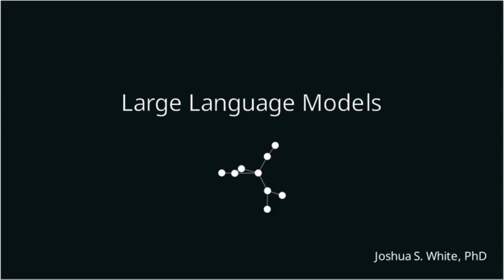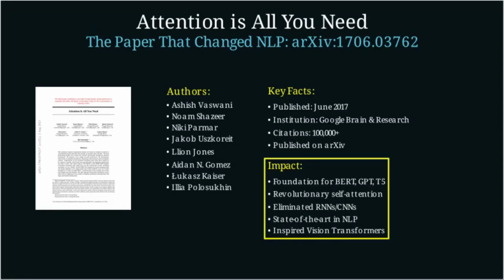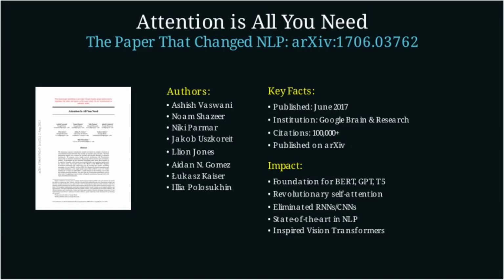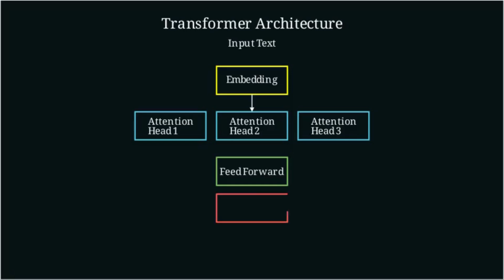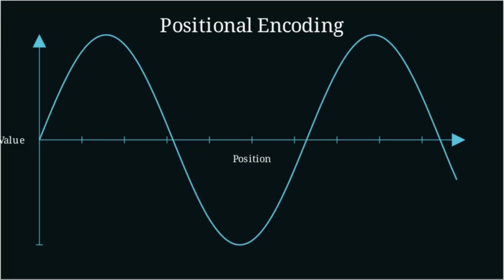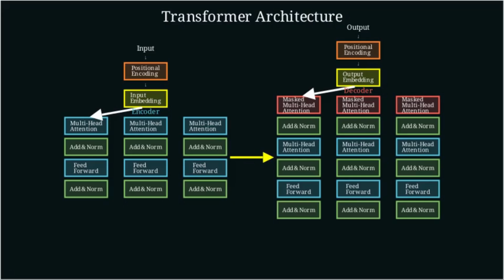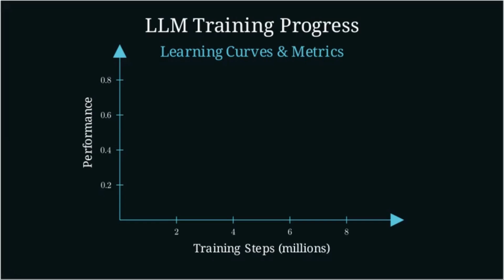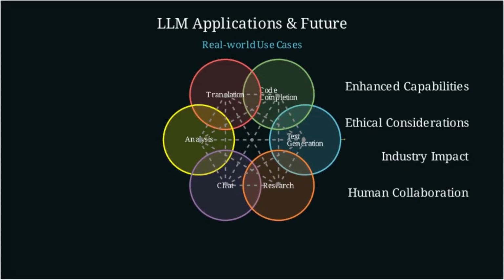Introduction to Large Language Models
The Transformer Revolution: Understanding "Attention is All You Need" 📚🤖

In this video, we break down the revolutionary 2017 paper that changed AI forever. Learn how the Transformer architecture, introduced in "Attention is All You Need," became the foundation for modern language models like GPT, BERT, and T5.

🔑 Key Points Covered:
• The groundbreaking team behind the paper
• Why it gained 100,000+ citations
• How it revolutionized natural language processing
• Its influence on modern AI development
• The lasting impact on machine learning

📚 Paper Reference:
"Attention Is All You Need" by Vaswani et al. (2017)
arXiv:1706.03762